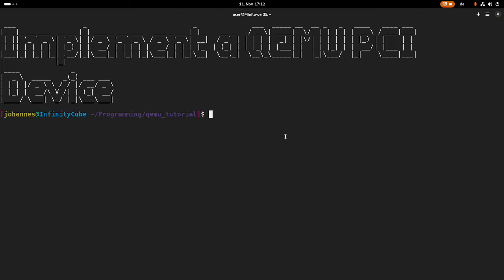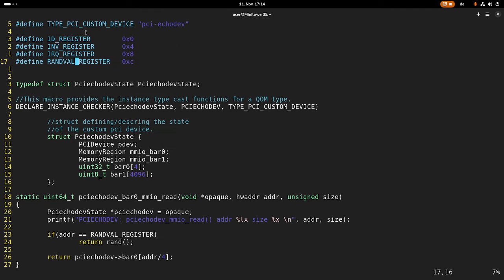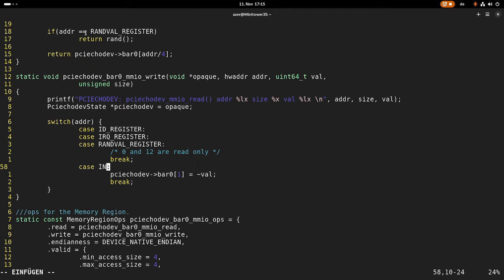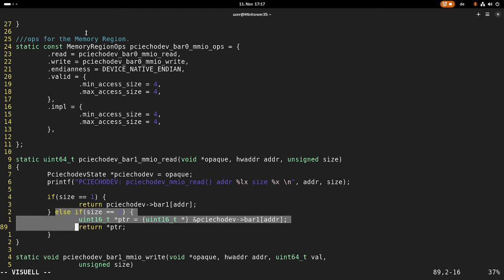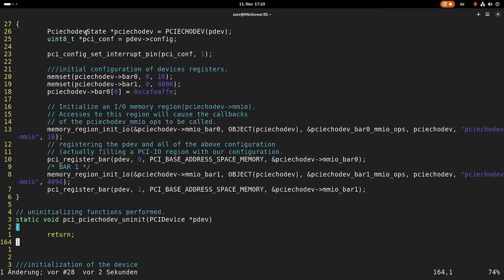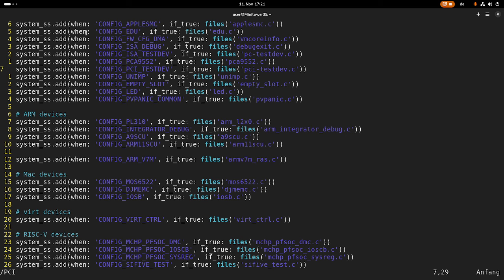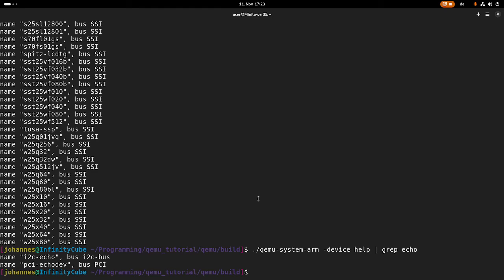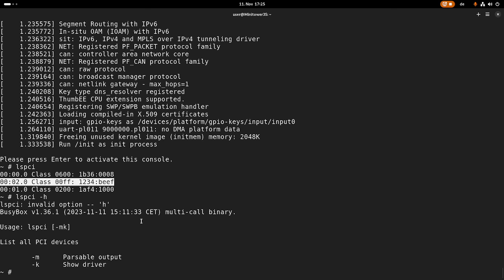Implement a custome QEMU PCI Device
In this video I show you how to build your own custome QEMU PCI device.